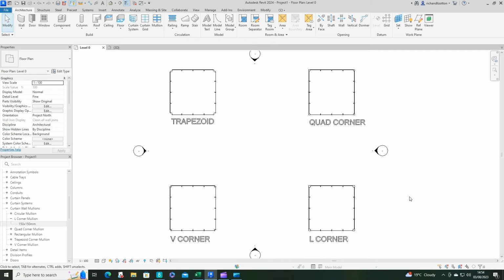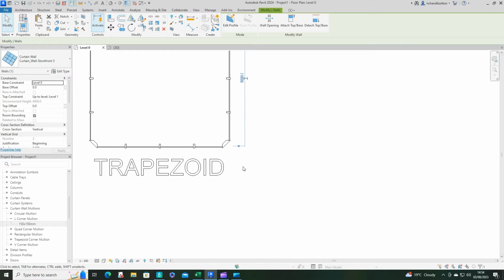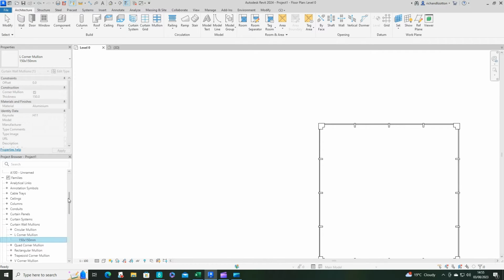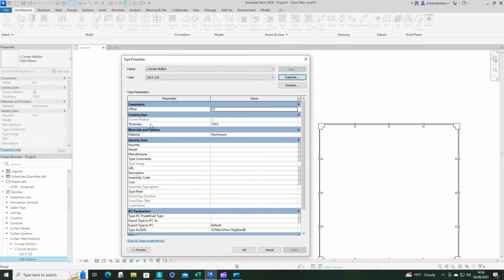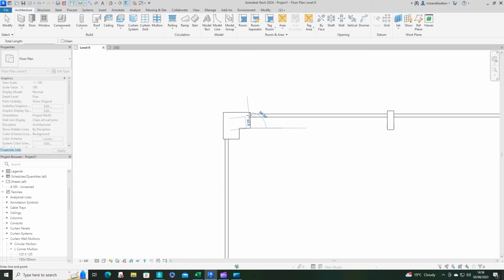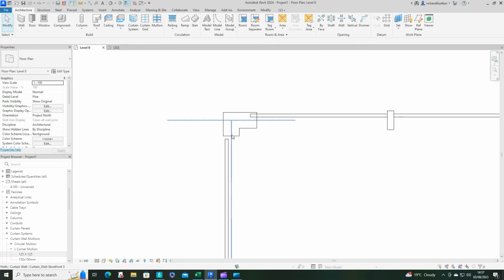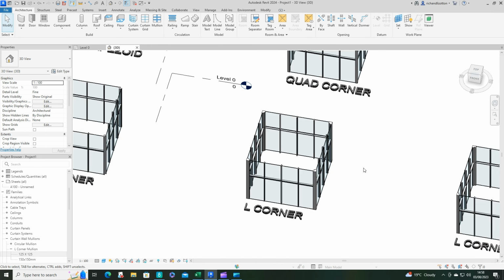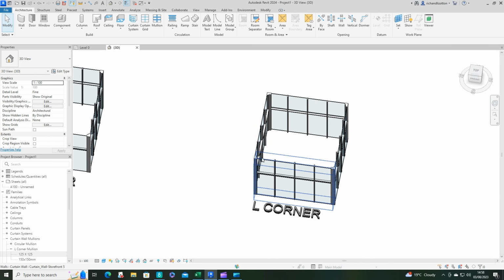Corner Mullions & Custom Sized Corner Mullions Revit Tutorial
In this video we look at how to select from the 4 existing mullion types in Revit and then resize those mullions to make custom ones.